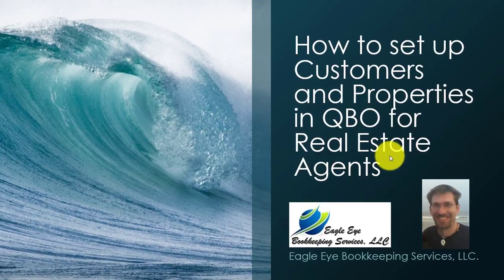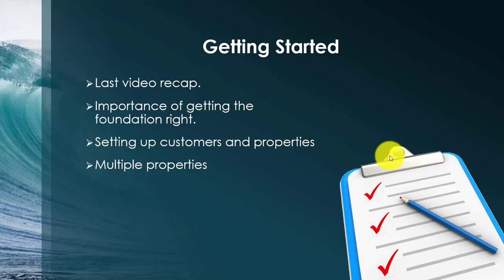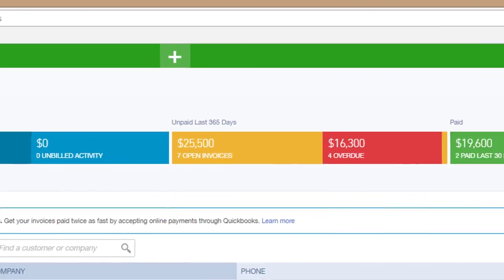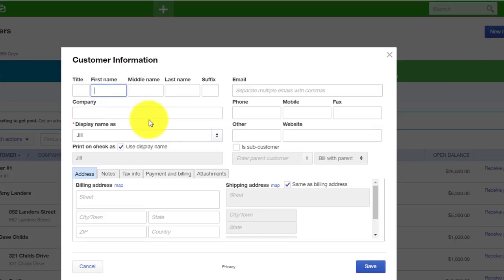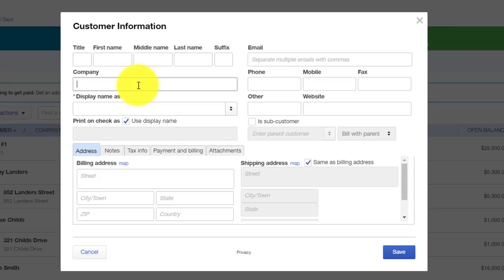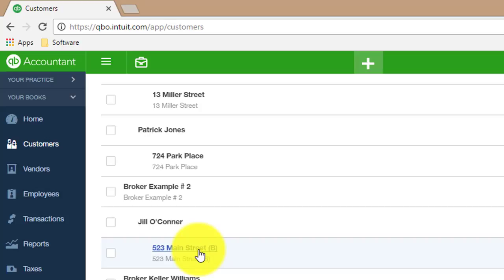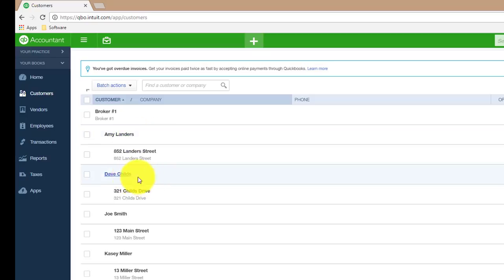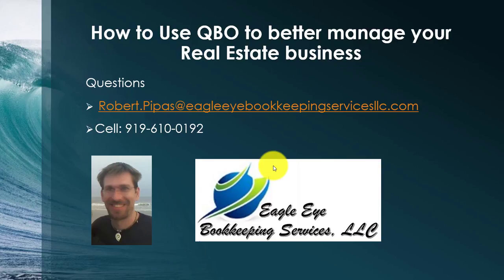How to set up customers and propteries in QBO for Real Estate Agents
QuicksBooks Online is a powerful tool for Real Estate Agents to help analyze and grow their business. How to set up customers and propteries in QBO for Real Estate Agents. This is the second foundation video in the setup  process to ensure that you have a fair and accurate representation of your business and are able to get useful reports that will help you manage the limited resources of time and money.

For more information about Eagle Eye Bookkeeping Services visit our